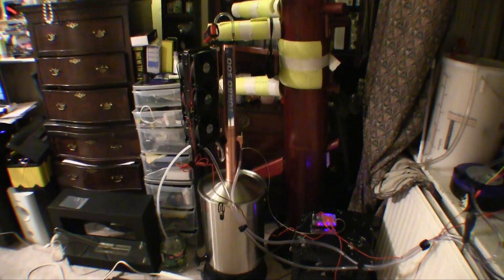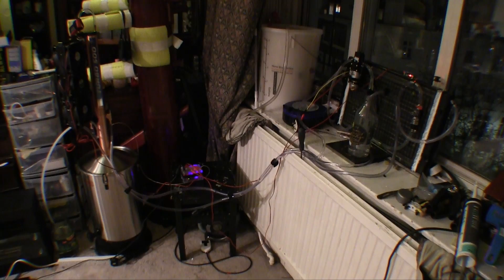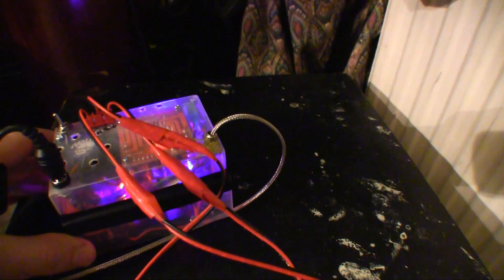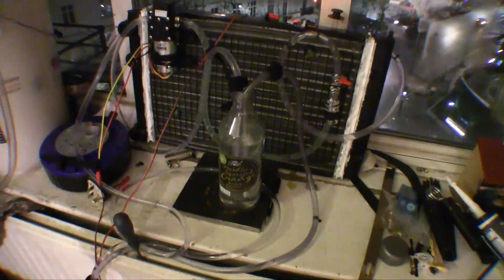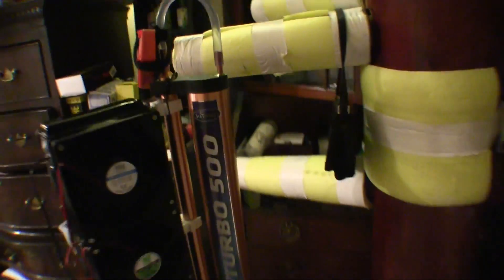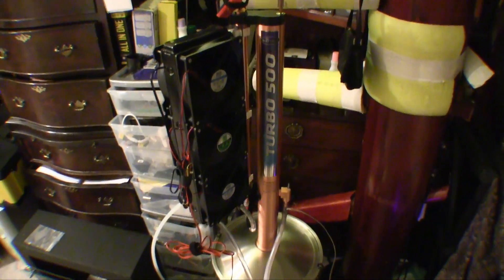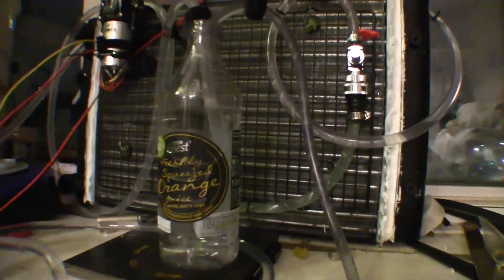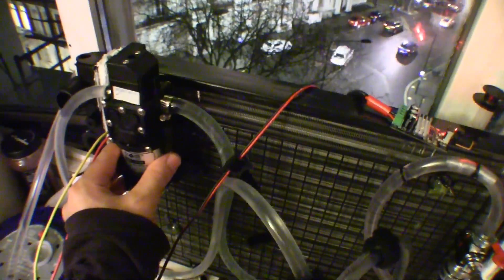Still Spirits Turbo 500 With Temperature Management System DIY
Still Spirits Turbo 500, Temperature Management System for Distillery, cooling system for distillation, closed circuit cooling system, automatic cooling system, smart cooling system for reflux still, temperature control system for distillation.